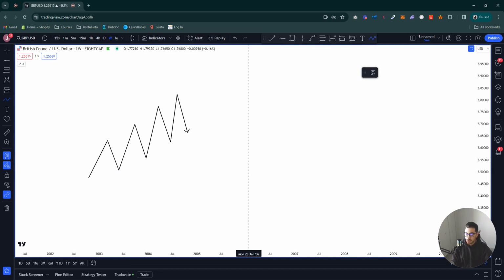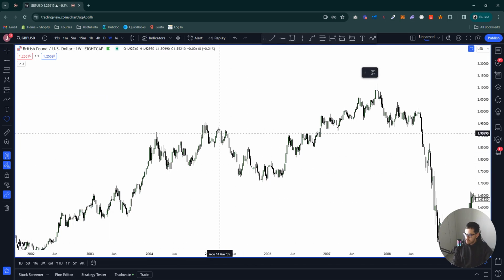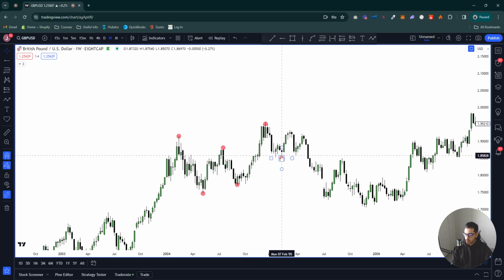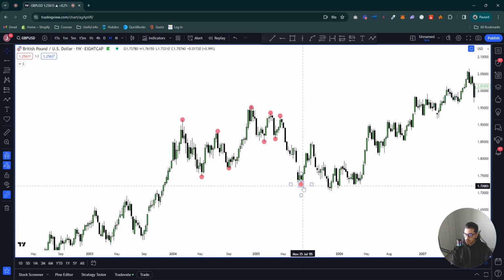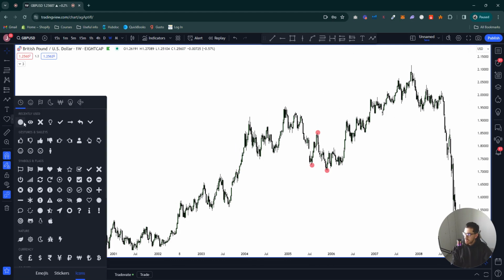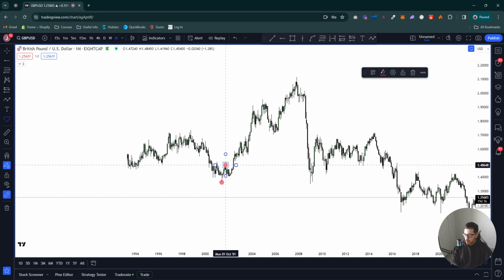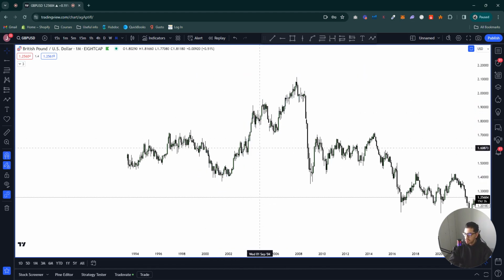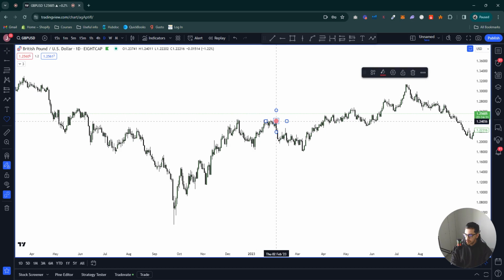Trading Academy Day 4: Basic Market Structure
(CODE: JOHNNY)

(CODE: JOHNNY)

(CODE: JOHNNY)

(CODE: JOHNNY)

(CODE: JOHNNY)